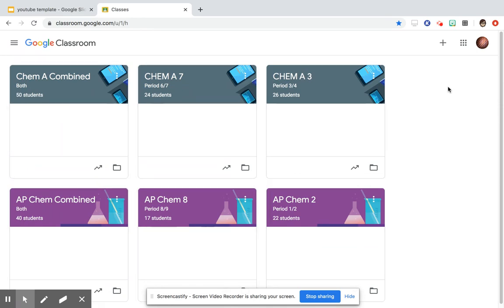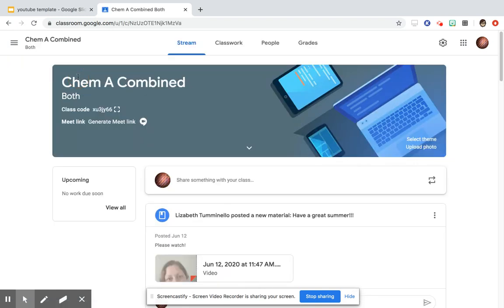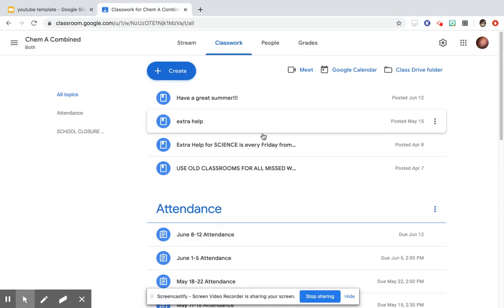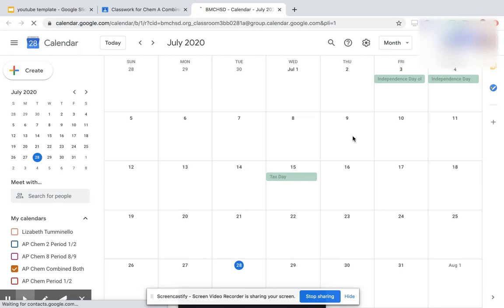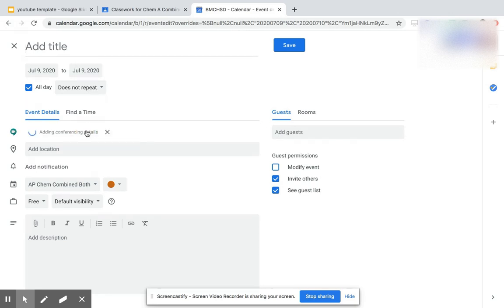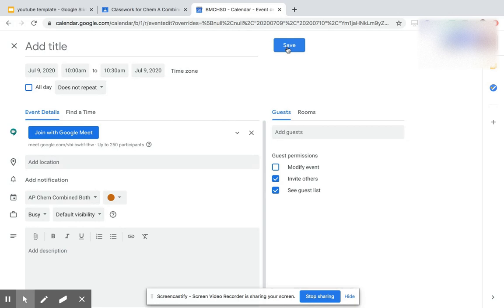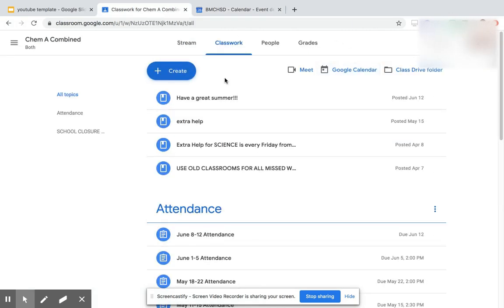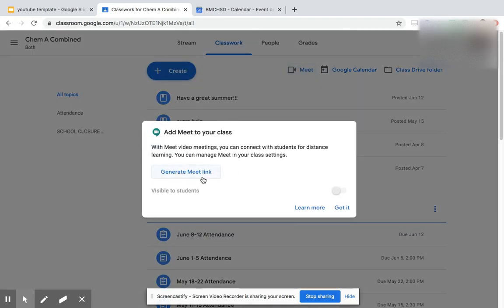Scheduling a Google Meet From Google Classroom Mrs T Chem Talk Teacher Tech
This video shows how to schedule a google meet for a later date or time using the google classroom calendar.